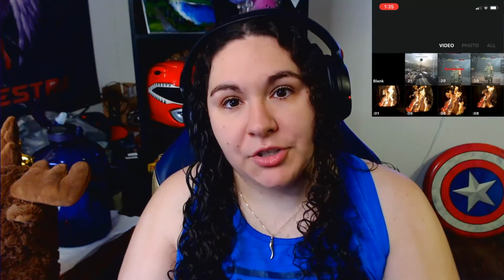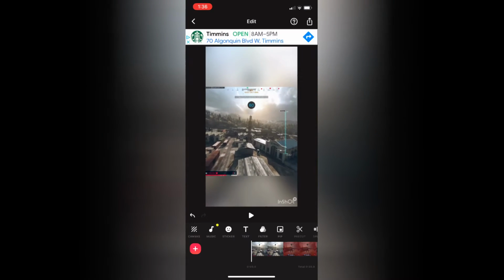Edit Twitch/Gaming Clips for Tiktok, Youtube Shorts and more! Free On Your Phone (Tutorial 2021)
Hey guys, as per some of your request, here is a step by step guide on how to edit your gaming clips into professional looking clips. The best part it is free to do, and all you need is your phone! You can edit these clips anywhere!

Thumbs Up if you liked this video!

My Streaming Gear: Click the links to get your own!

Blue Yeti Mic
Webcam c920
Stream Deck
Hyper X
Elgato Green screen
Wireless Pro Mouse
Tripod for Tiktok Phone